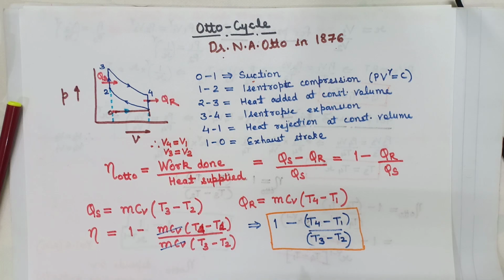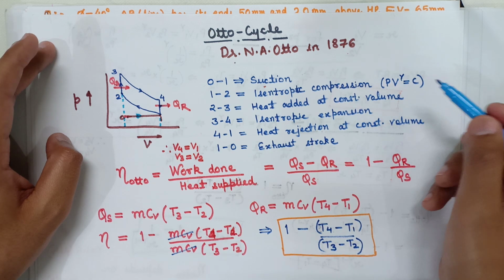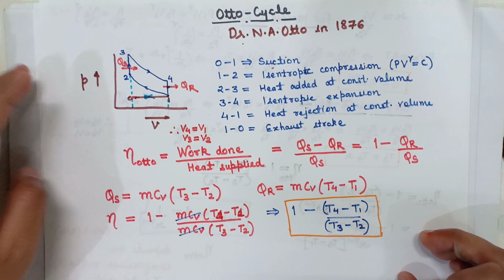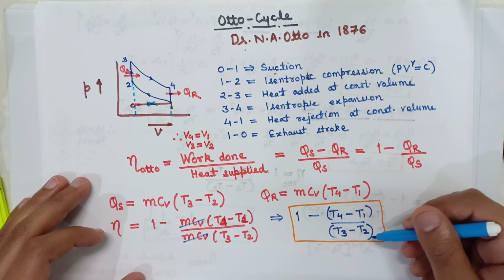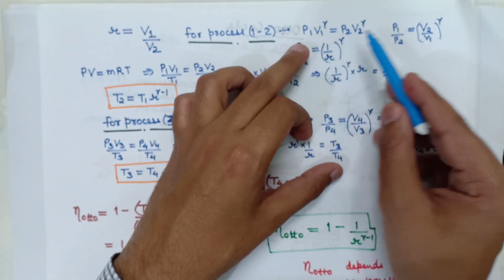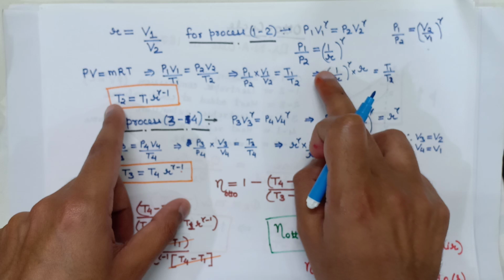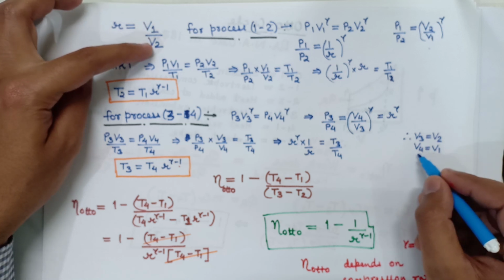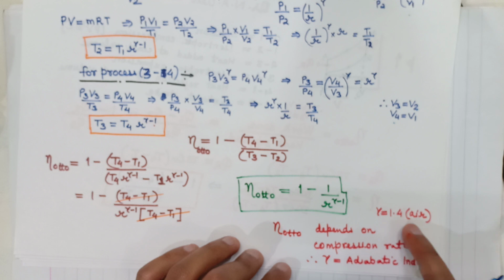thermal efficiency of otto cycle [ petrol engine/ constant volume cycle] new video 2020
SIMPLE EXPLANATION OF thermal efficiency of otto cycle, derivation of efficiency of otto cycle  [ petrol engine/ constant volume cycle]

# IC ENGINE